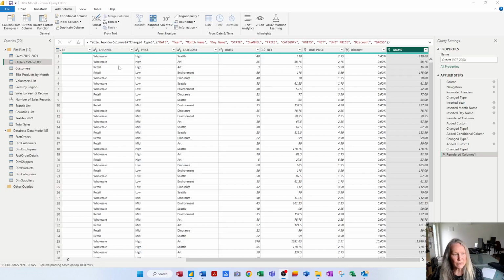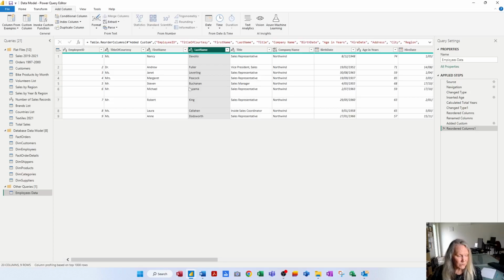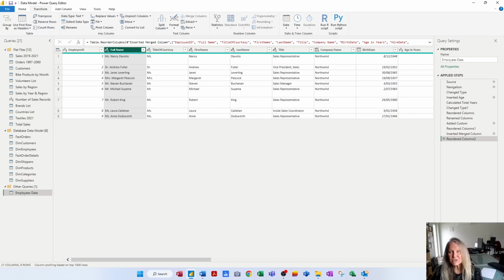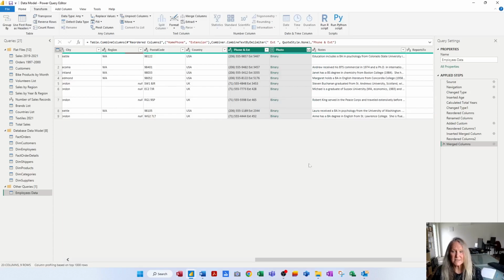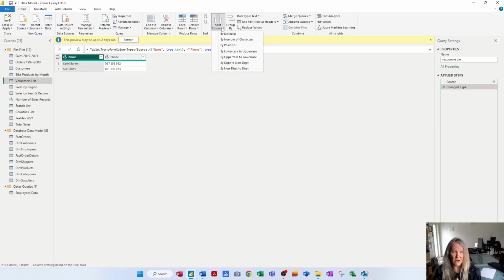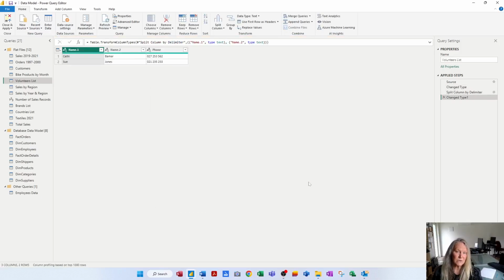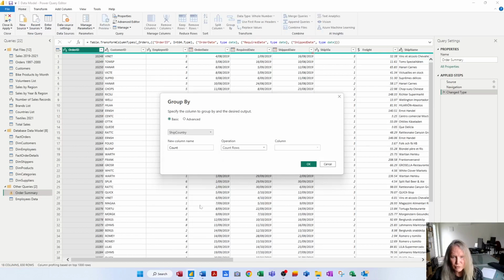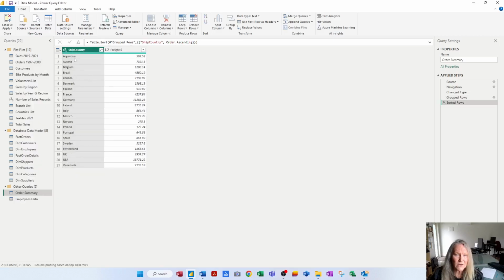Microsoft Power BI - Level 1 - Video 20 Merge, Split and Group Columns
Split Columns
On the Home tab in the ribbon, there is a button named Split Column which enables you to split a column in a variety of ways including by
• character
• delimiter
• number of characters
• fixed positions
• upper case
• lower case
• number versus non number